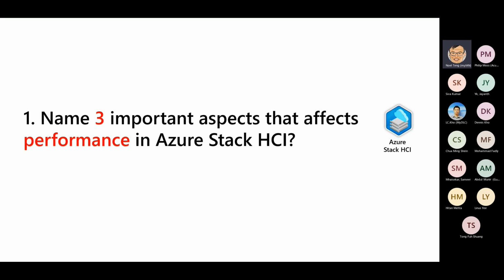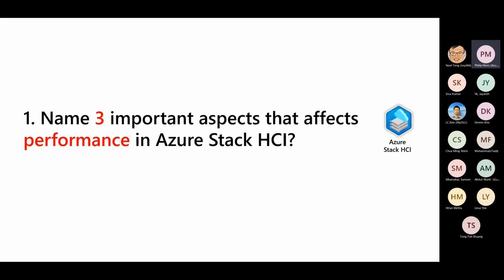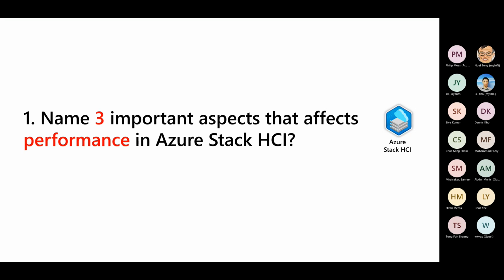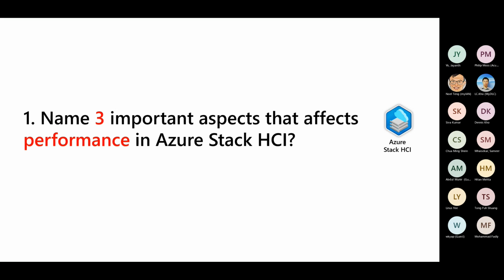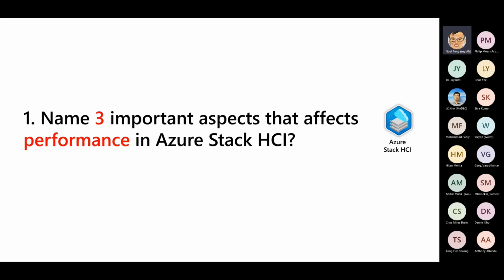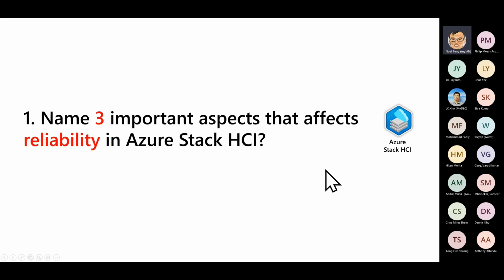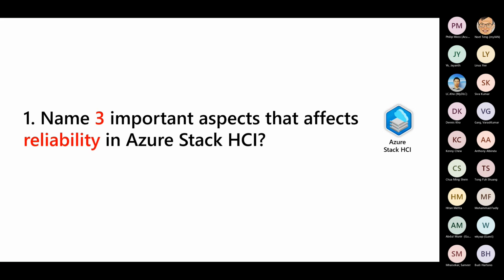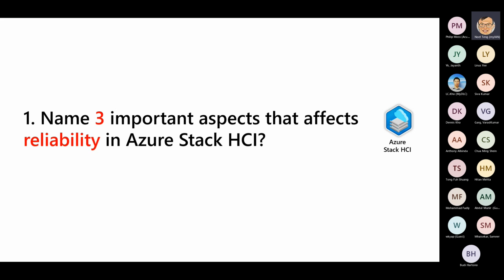The Best Practices in designing a highly performant and reliable Azure Stack HCI